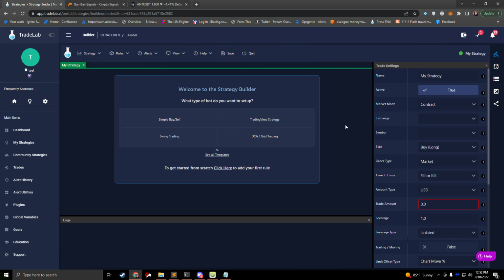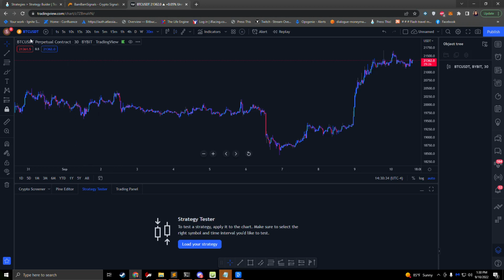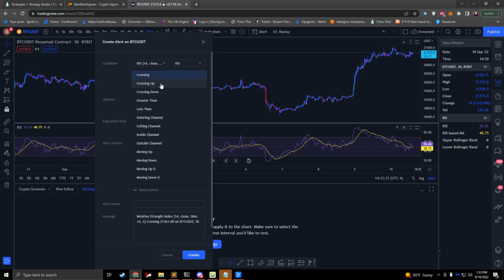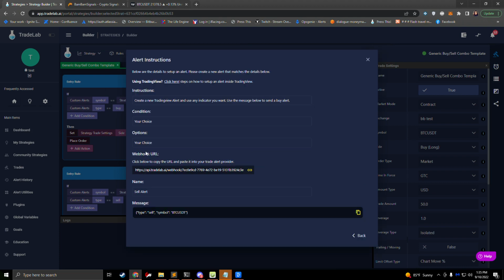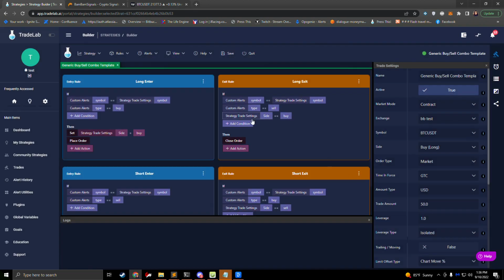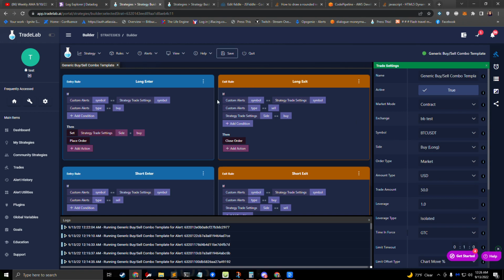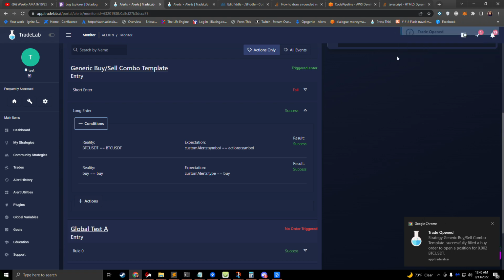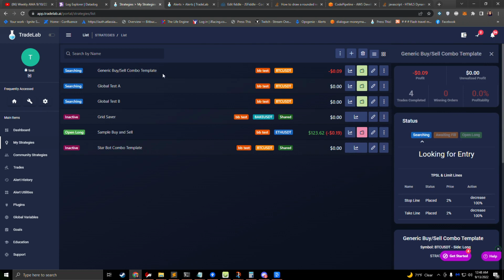Connect Any Buy/Sell TradingView Indicators to Free Trading Bot - TradeLab.ai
In this video we talk about how to setup a simple buy and sell strategy for TradingView indicators. If you are looking to use a tradingview strategy please check out our TradingView strategies video.

This template gives you two alerts right away - a buy and a sell. You can hook these up to any indicator in tradingview however you desire. In this example I hook up the buy and sell signals to an RSI overbought and oversold pattern.